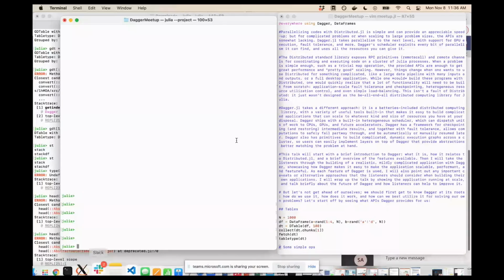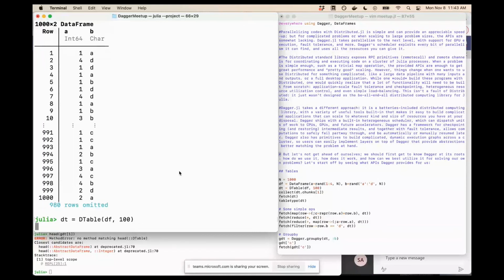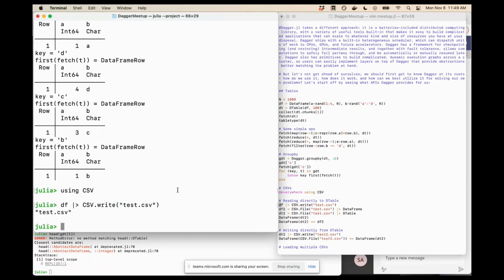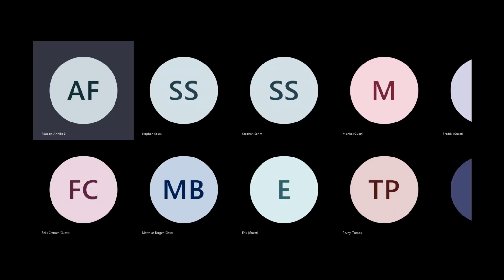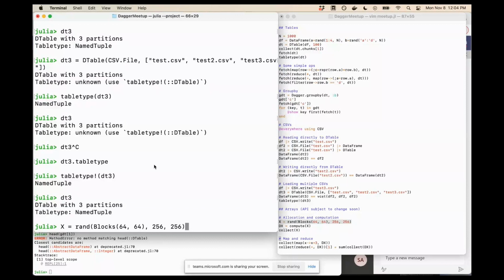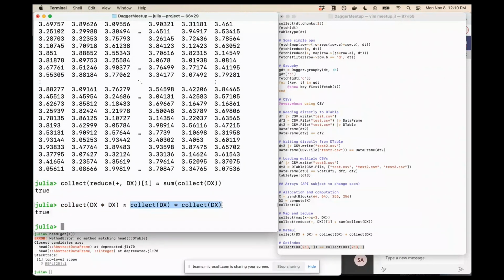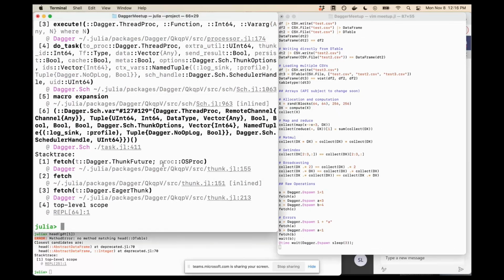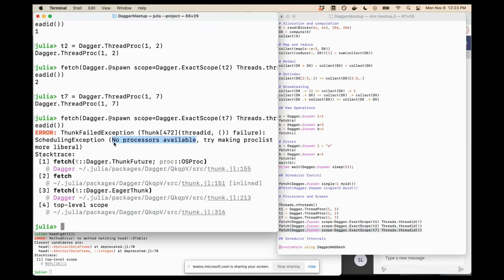Distributed Computing with Dagger.jl | Julian Samaroo | Julia User Group Munich - Share&Code